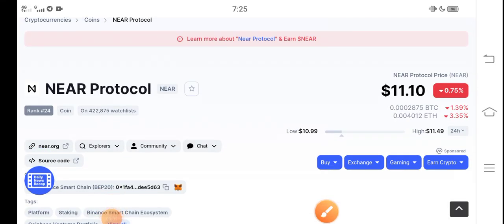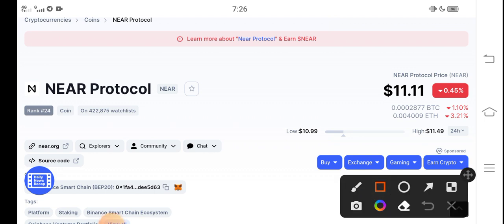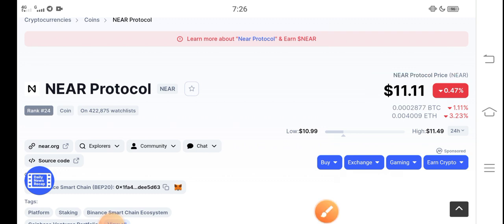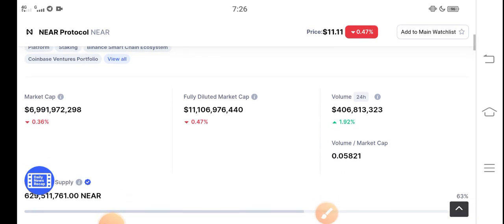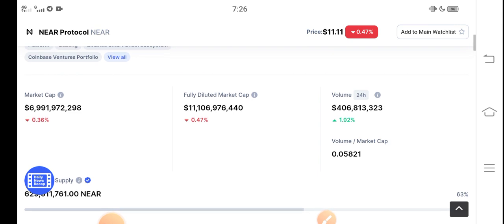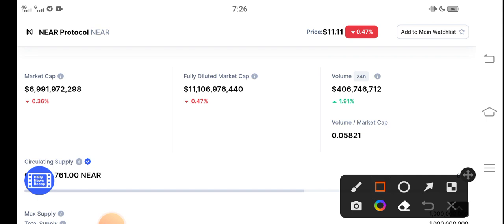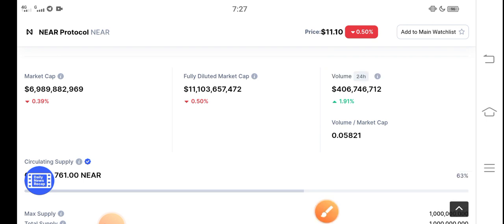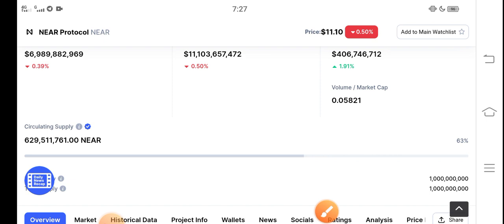NEAR CEO Message || NEAR Protocol Price prediction Updates! Near News Today